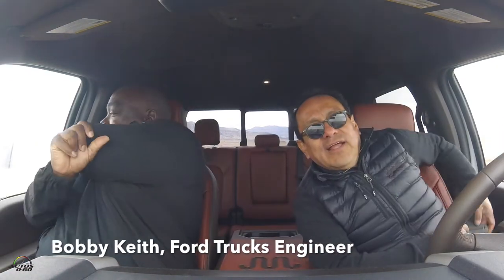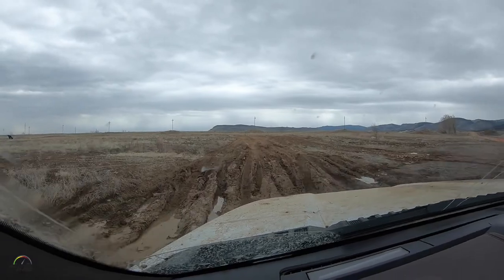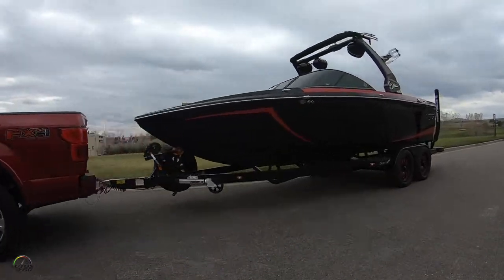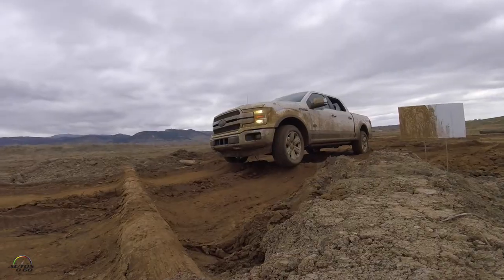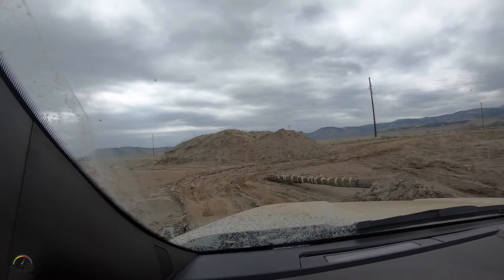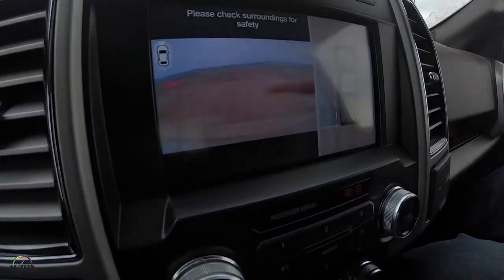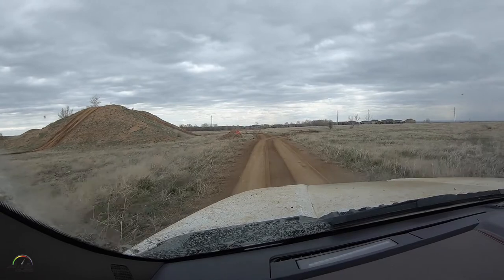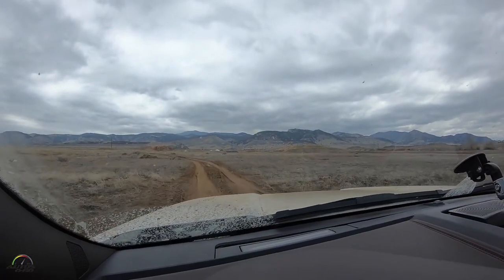2018 Ford F-150 Power Stroke Diesel off-road Test Drive with Ford Trucks Engineer, Bobby Keith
2018 Ford F-150 Power Stroke Diesel off-road Test Drive with Ford Trucks Engineer, Bobby Keith.

 Full-size diesel truck fans have reason to celebrate this year as Ford – America’s truck sales leader – delivers the first-ever F-150 Power Stroke diesel with a targeted EPA-estimated 30 mpg highway rating, a best-in-class 11,400 pounds of towing capacity and 2,020 pounds of payload capacity, plus best-in-class diesel 250 horsepower and 440 lb.-ft. of torque.

This all-new 3.0-liter Power Stroke diesel now makes for six engine choices for F-150 customers.

F-150’s all-new Power Stroke diesel features commercial-grade design
The highly anticipated F-150 Power Stroke diesel shares proven commercial-grade technology with F-Series Super Duty’s larger 6.7-liter Power Stroke – America’s most powerful, capable heavy-duty pickup truck ever.